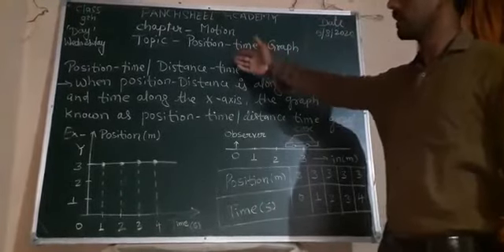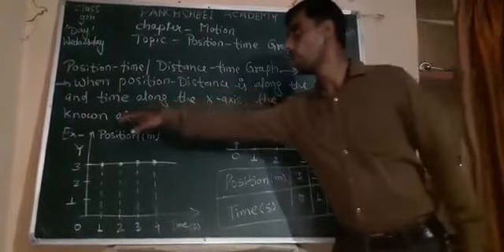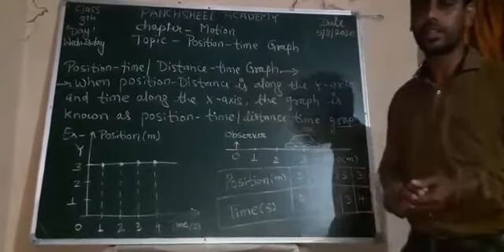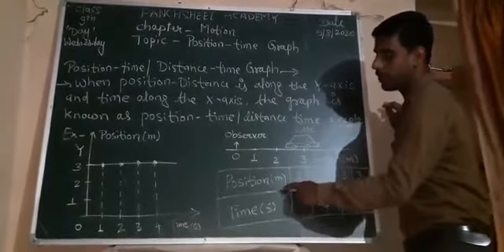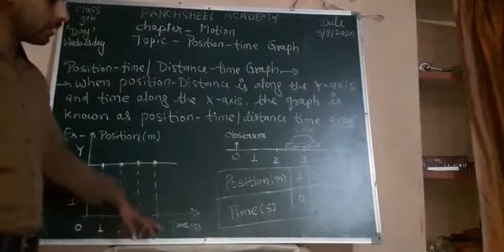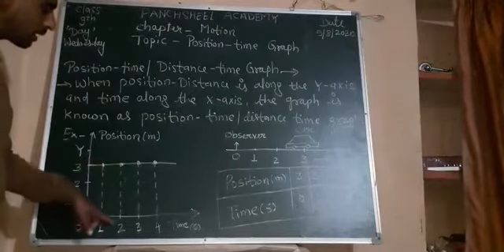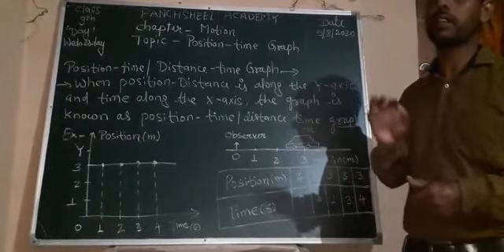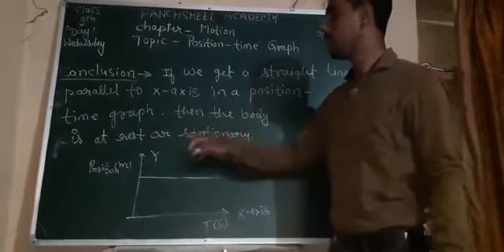Class 9th Physics Part 1